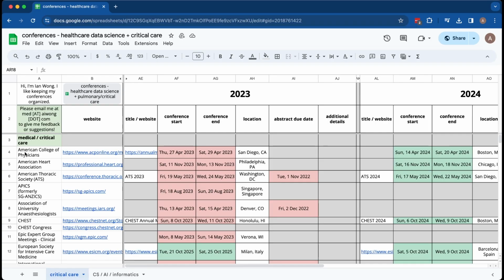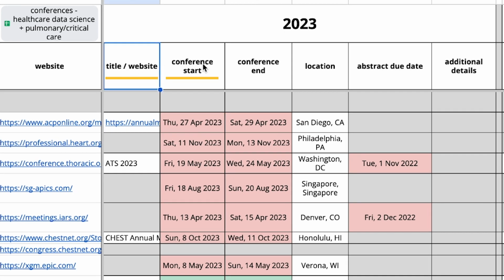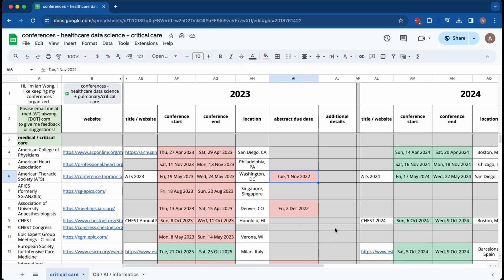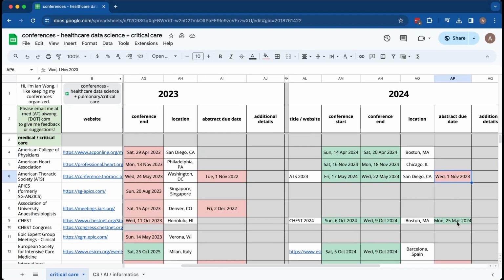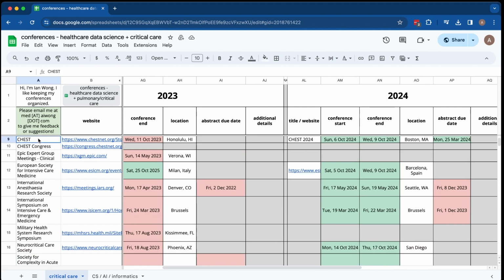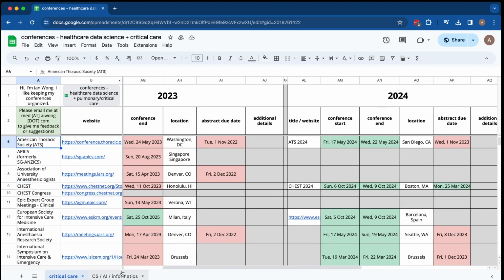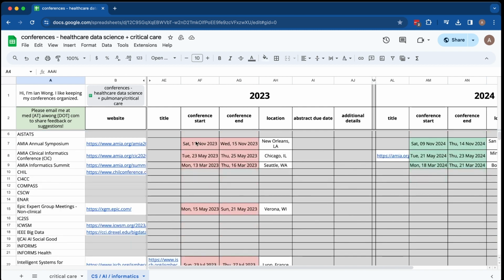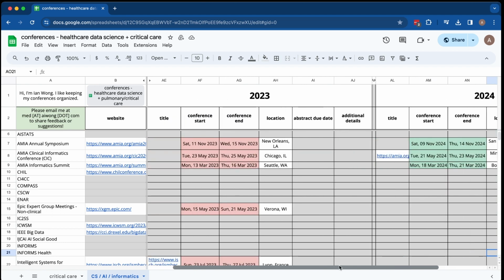How I keep up with conferences in critical care and informatics / data science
Keeping conferences and conference due dates can be such a hassle across multiple fields.

00:00 - intro
00:18 - spreadsheet

WHO AM I: I’m Ian, an ICU doctor and data scientist at Duke University. I love to think about life, medicine, tech, and building things. And somehow try to achieve everything.